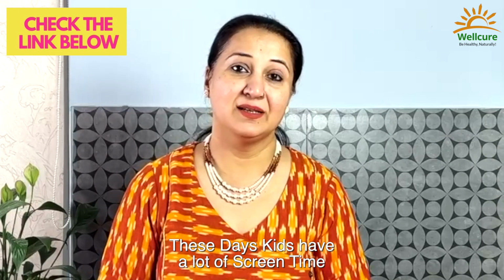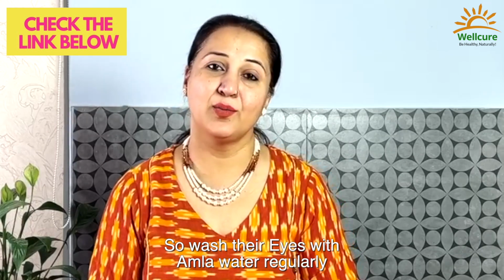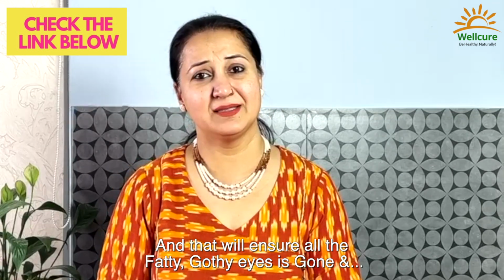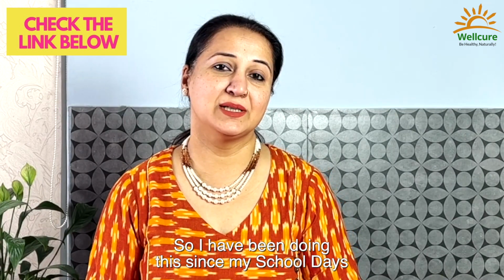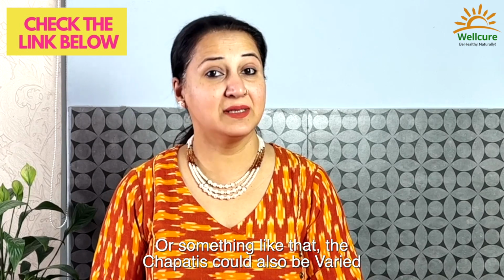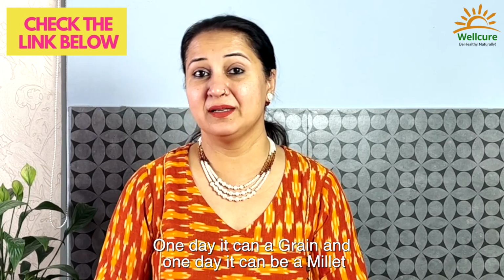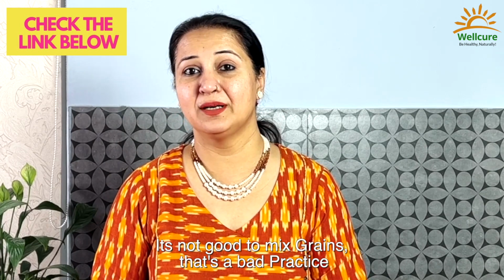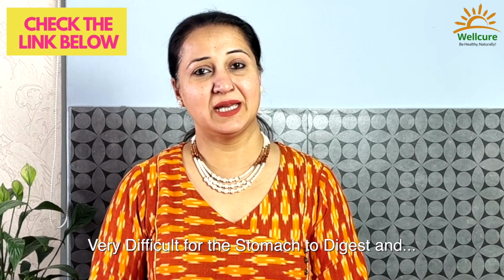Natural Skin & Hair Care for you Kids||Healthy Habits||Healthy Diet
For the Skin :
Get a gentle sulphate free face wash for your kids.
For the body – prepare a fresh scrub with besan and curd, or get them a sulphate free soap.

For the Hair :
Shampoo not more than once or twice a week
For Dandruff – coconut oil + lemon juice . Apply and massage on scalp. Leave on over night. Wash off next day.
Oiling hair once a week must.

Make a weekly diet plan for kids. Give them a variety of foods. Try to give them a different veggie/ dal daily. Give them fresh fruits/ nuts and seeds and salads daily. If they like junk foods like maggi, burgers or pizza, these should be not more than once in their weekly schedule. Strictly give no aerated drinks to your kids pls. These are high in caffeine and sugar and very very harmful for them.

Spend time talking to your kids. Tell them how you grew up. What all foods and skincare/ haircare routines you followed. What worked for you. And teach them by such examples and stories. Go for long walks as a family with your kids. Don’t carry the phone with you on these walks.

Screen time
Make it a point to watch movies and series with your kids. And limit their screen time for extra activities like games and social media.
Make a dedicated reading time where all members read a book each. Kids learn most by examples, rather than just preaching.

Learn and grow healthy with the community. We at Wellcure provide you with the best platform to - “Learn, Connect and Simplify your health naturally.”